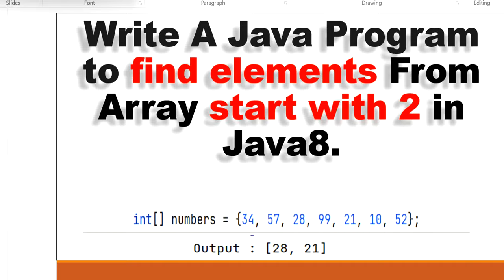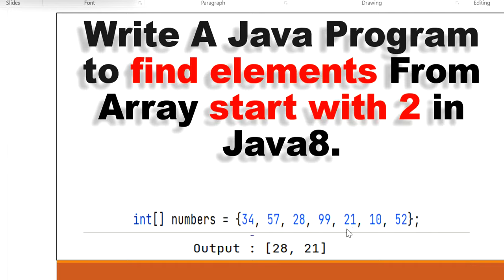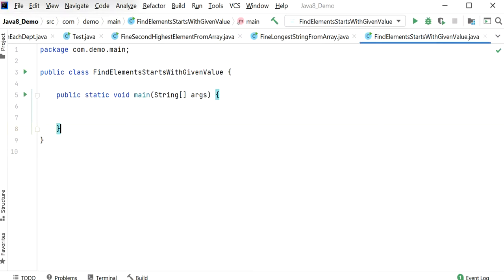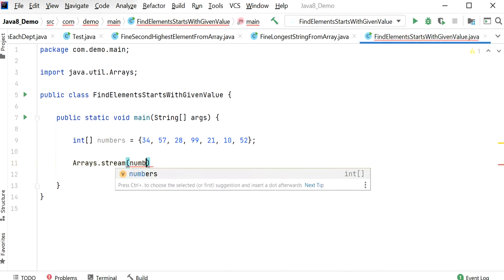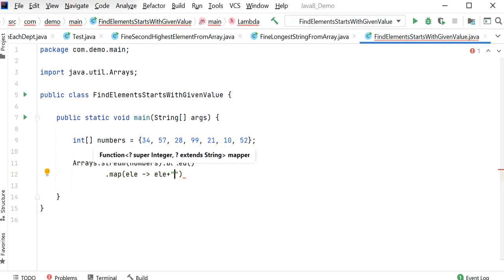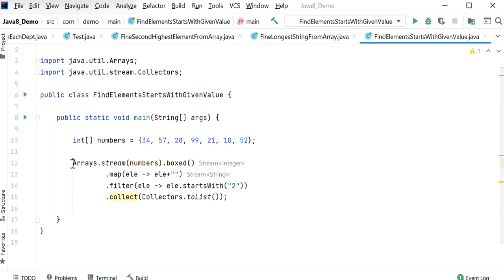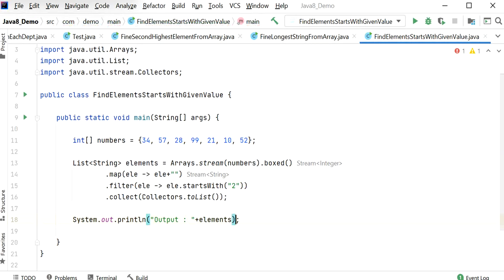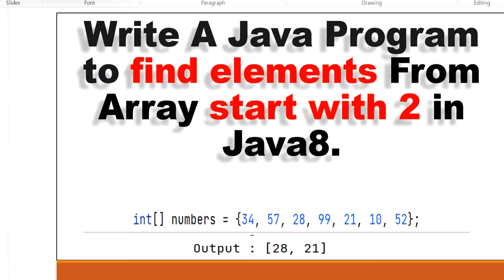Java Program to find elements from Array who starts with given value.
Hi Friends,